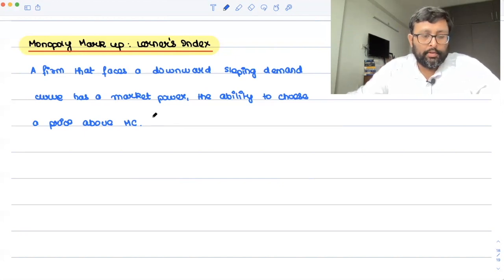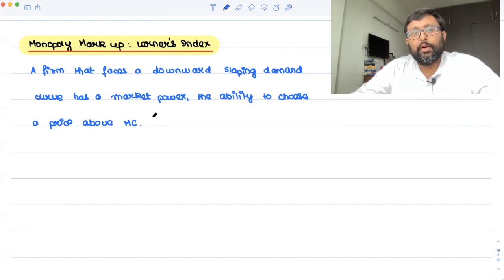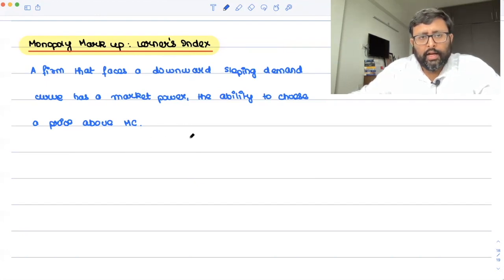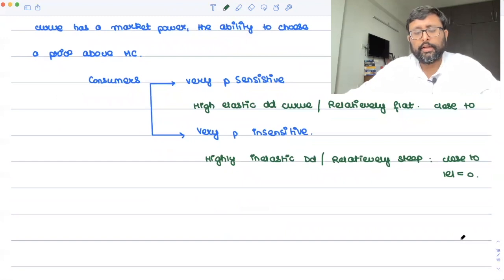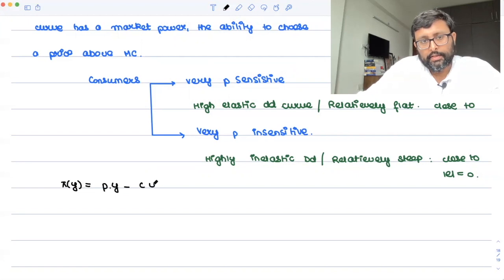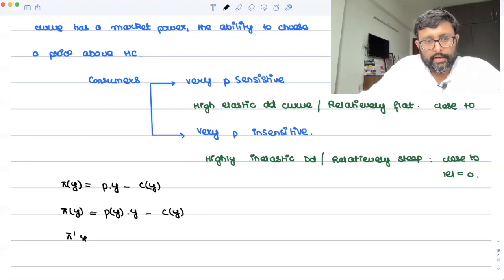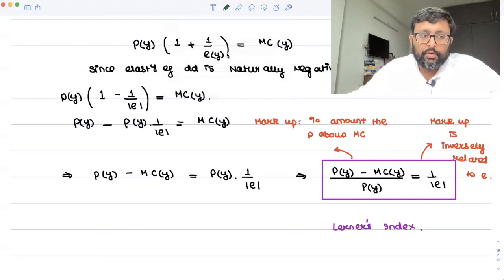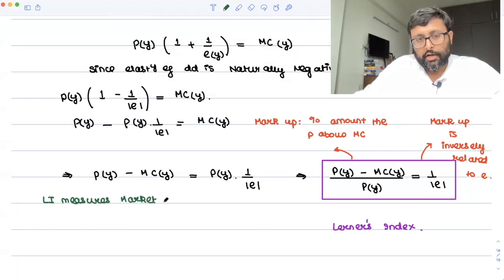Market Structures Basics | Monopoly | Part 3 | Meaning and Derivation of Lerner's Index | 35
1. Basics of Market Structures
2. Meaning of LERNER'S INDEX
3. Derivation of LERNER'S INDEX

(REFERENCE : Nicholson Chapter 22)

1) Intermediate Microeconomics Course in their semesters
2) UGC Net Economics
3) Basics of MA Economics Entrance Exam (DSE/ISI/JNU/IGIDR/MSE)
4) Indian Economic Services